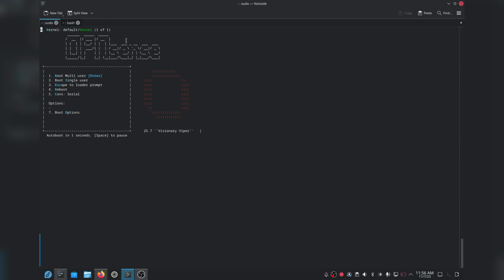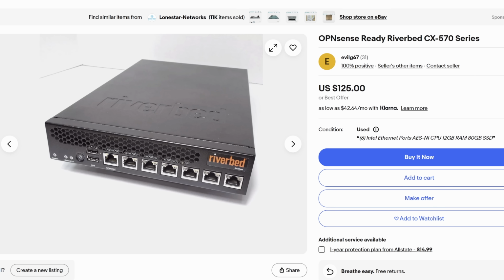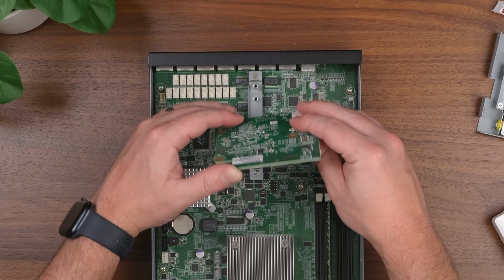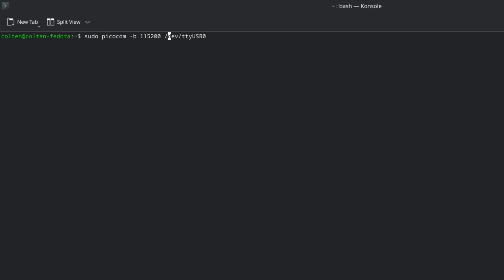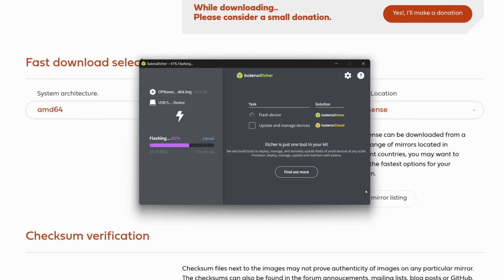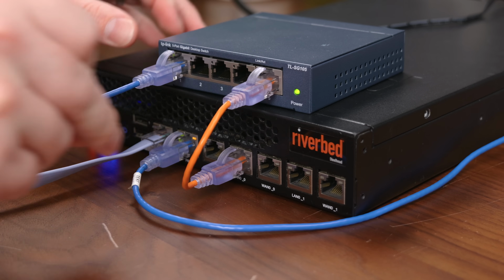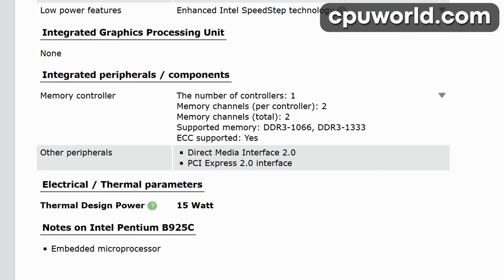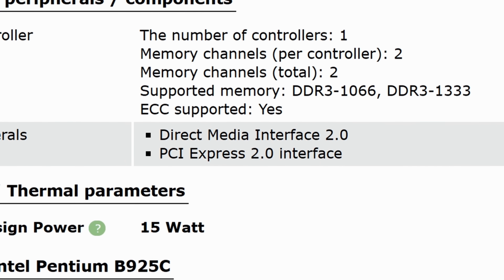The Best Budget DIY Router You’ve Never Heard Of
🛍️ Riverbed CX-570s on eBay
🛍️ USB to RJ45 Console Cable
🛍️ Arctic 40mm 6K Fans
🛍️ PCIe to NVMe Adapter
🛍️ Kill A Watt

Music (in order):
"Space Is The Place" - Humans Win (StoryBlocks)
Timestamps:
0:00 Another eBay Find
0:46 What is a Riverbed Steelhead?
2:03 Better Stories with StoryBlocks (Sponsor)
3:37 The CX-570 - Specs and IO
5:12 First Boot
5:56 Upgrades
7:00 Installing OPNSense
7:27 LAN Bypass Issue
8:54 Speed Tests and Power Draw
9:54 What is this CPU?
11:33 PCIe Slot